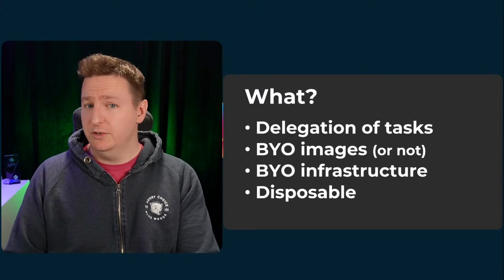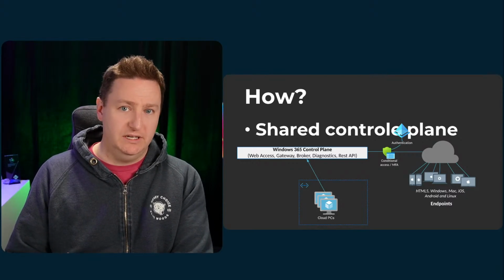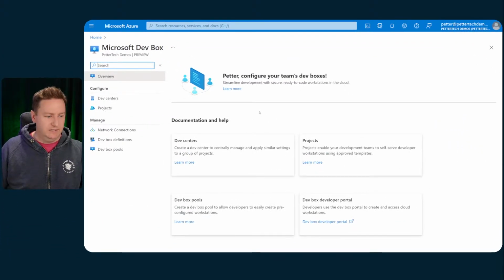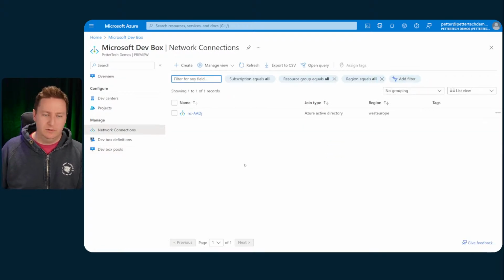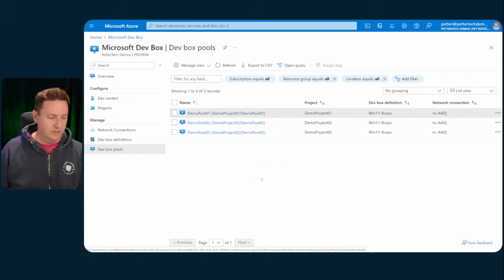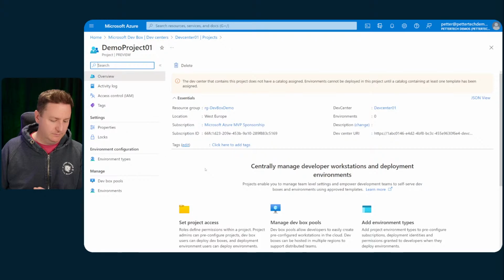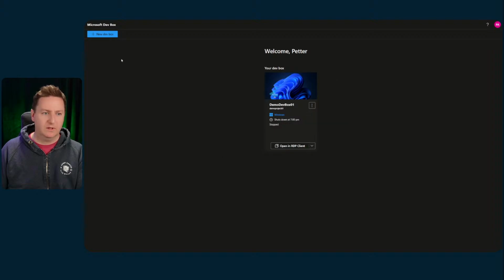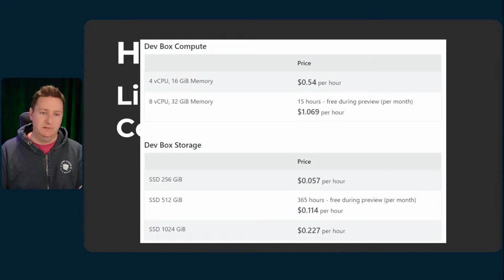Live: Dev Box from Microsoft | What is it, how does it work and why should you care?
In this livestream I will cover what Microsoft Dev Box is, how it works, what benefits it brings, do some demos and talk about the pricing. And of course try to answer any questions you may have.